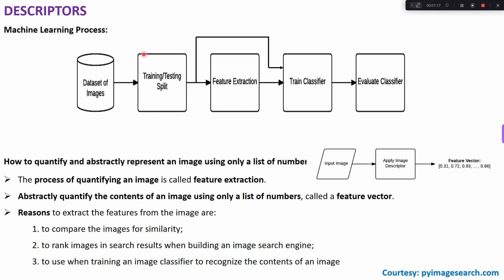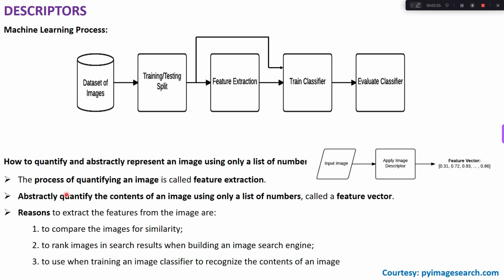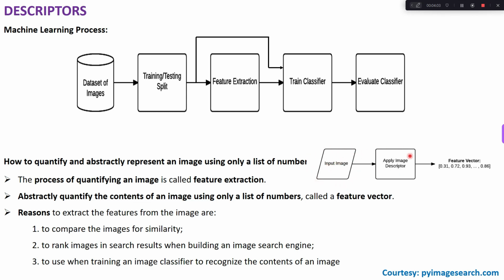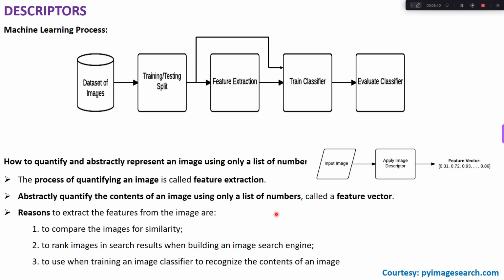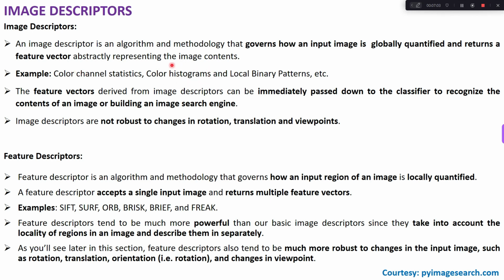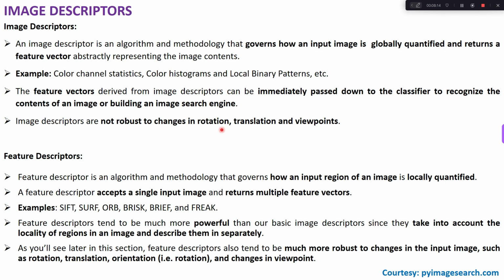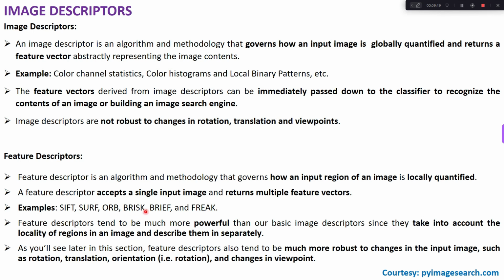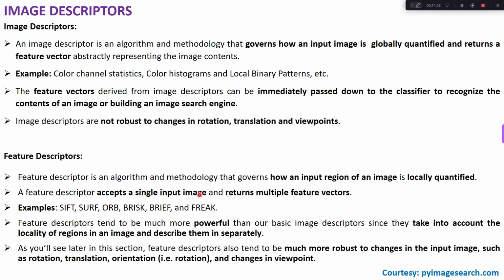Image Descriptors Basics - Explanation in English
In this video, a discussion on Image Descriptors are carried out.